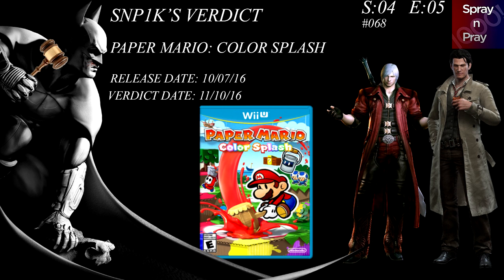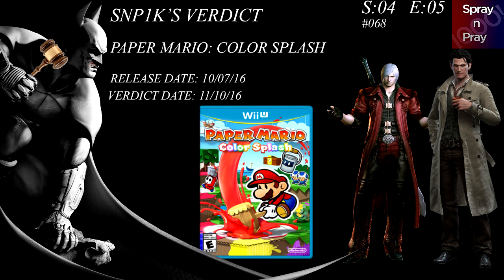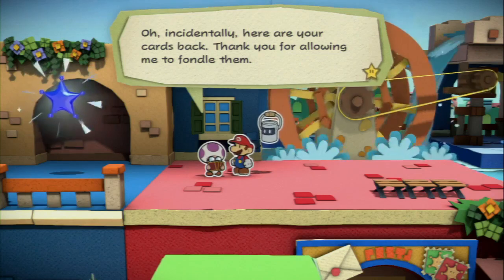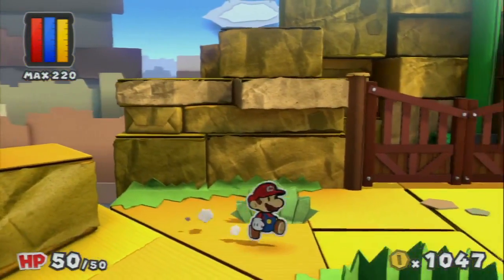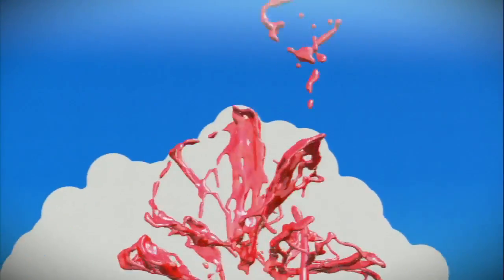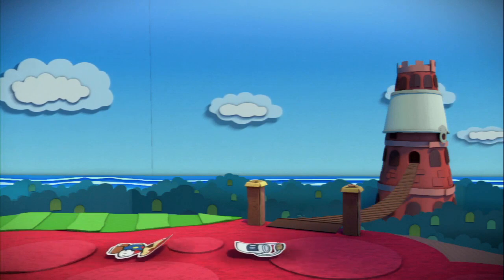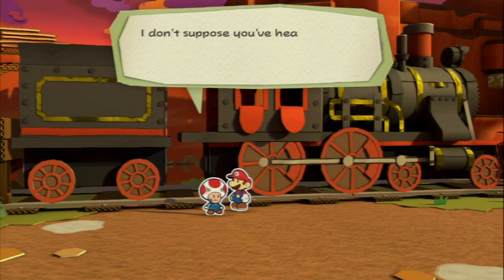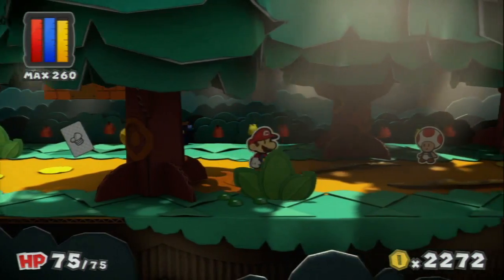SpraynPray1000's Verdict 2016 Episode 68: Paper Mario: Color Splash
In this episode of the Verdict, SNP1K talks about the latest Paper Mario game for the Nintendo Wii U. Does Color Splash make a big wave?